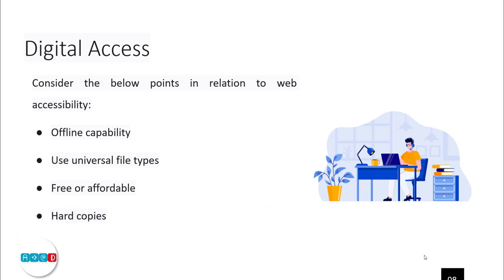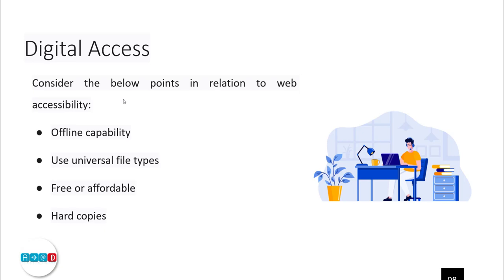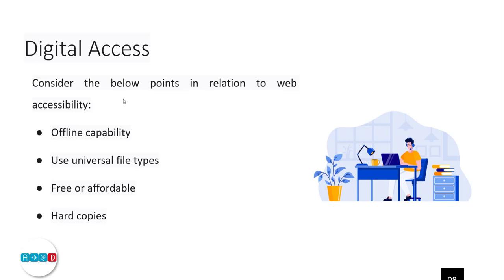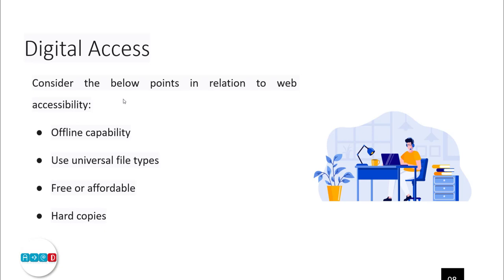Digital Access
In this lesson, you'll learn how to consider the digital access when making your web-accessible Socials: